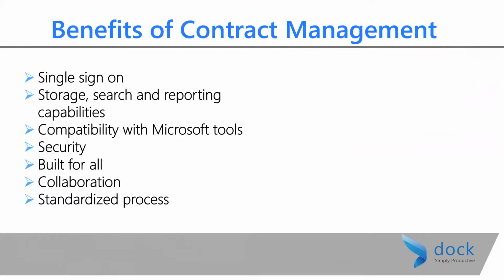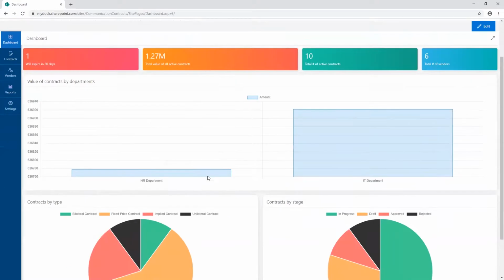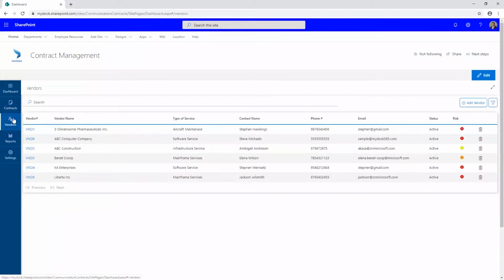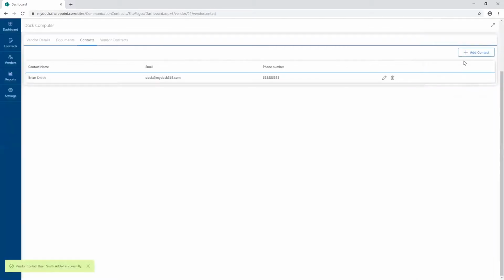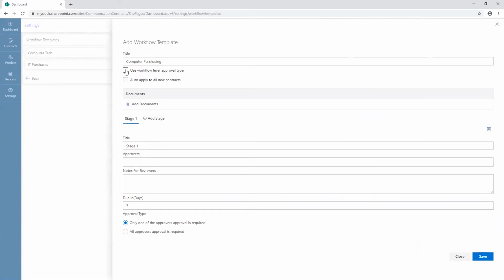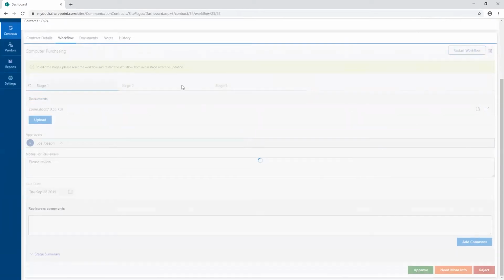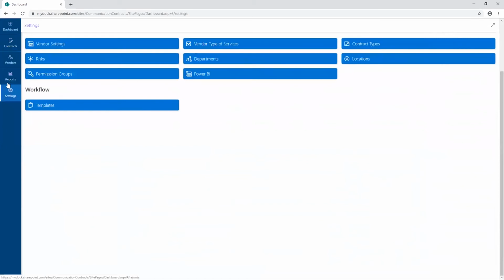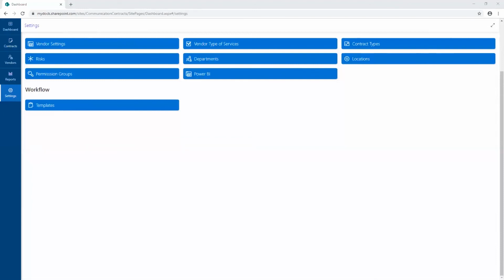9/24/19 Contract Management Made Easy with Office 365 Webinar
Contract Management is something that all businesses should have, but not all are created equal.  The Dock 365 Contract Management System (CMS) offers an effortless contract management life cycle platform. This webinar will discuss the benefits of having certain features and a seamless integration with Office 365.

Chapters in this video:

00:30 Today's Agenda
01:09 Introduction
03:29 Why You Need Contract Management
04:42 Benefits of Contract Management and Office 365
07:10 Dock Site Demo